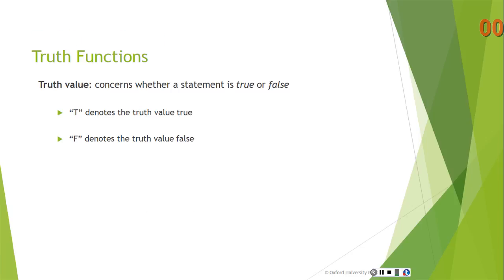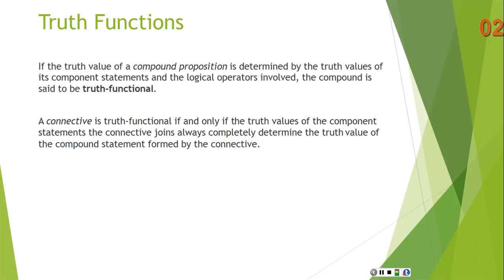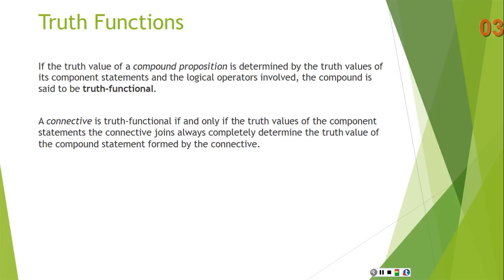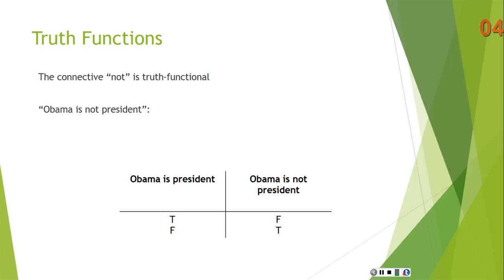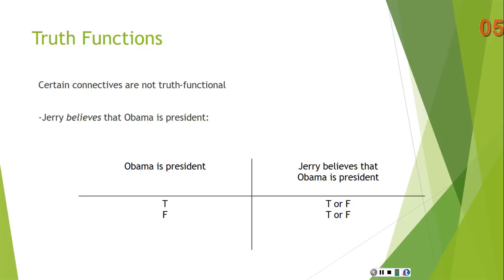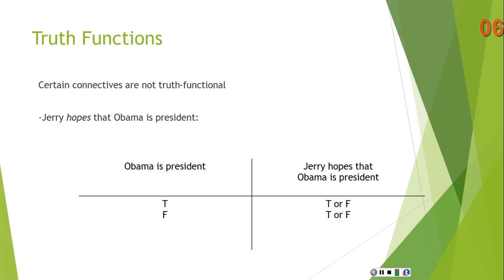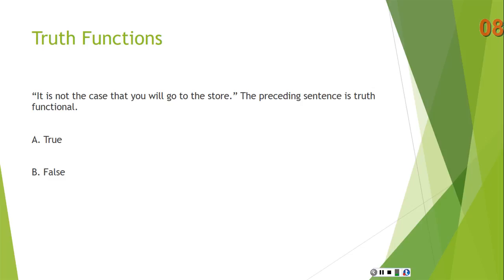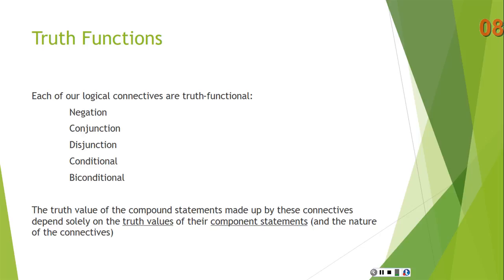Critical Thinking Lecture: Truth Functions